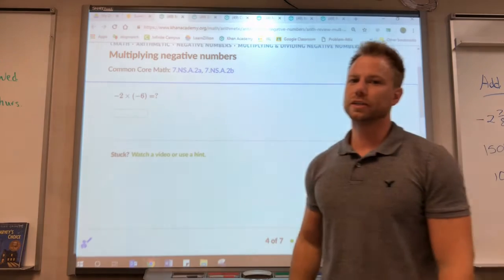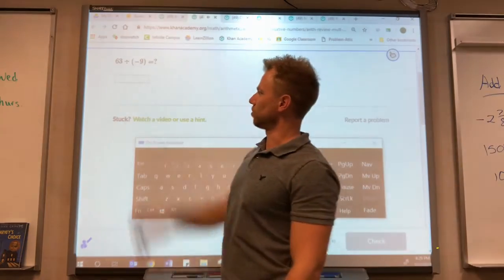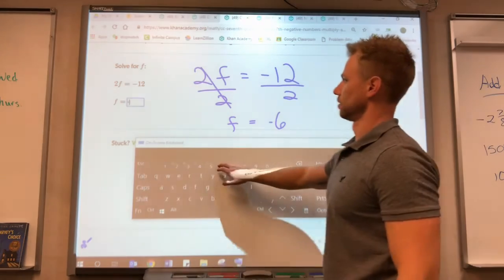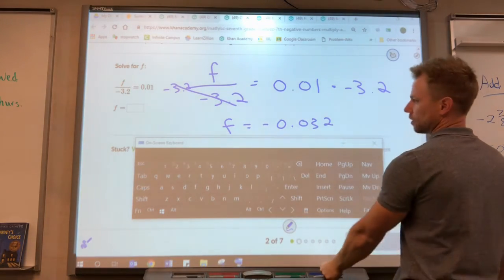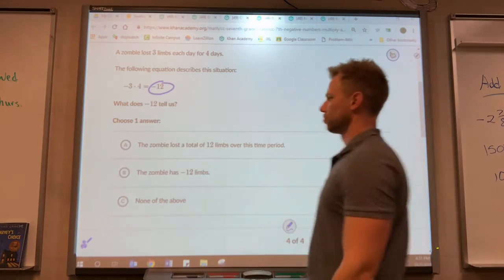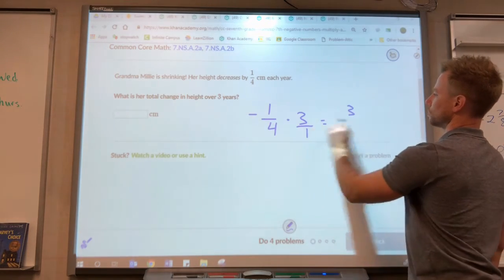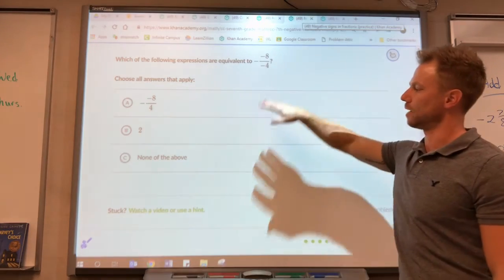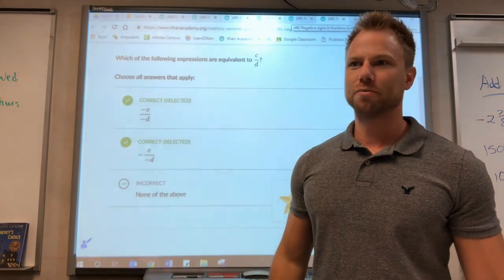RNA Objective 5 Part 1